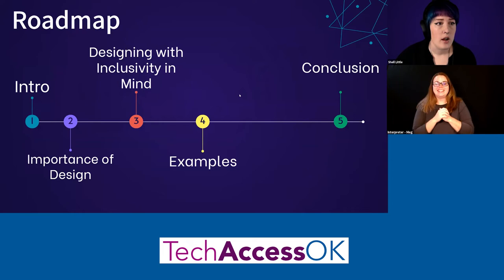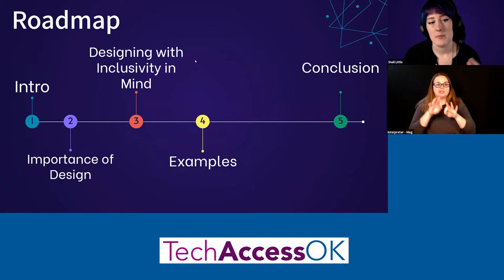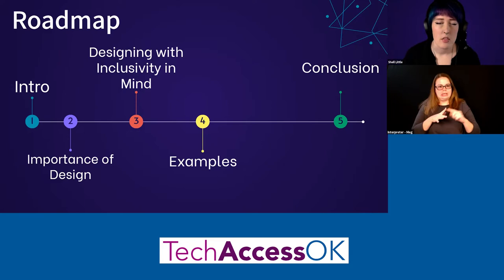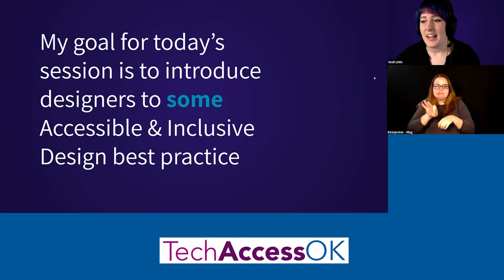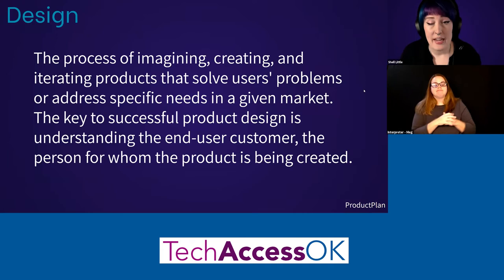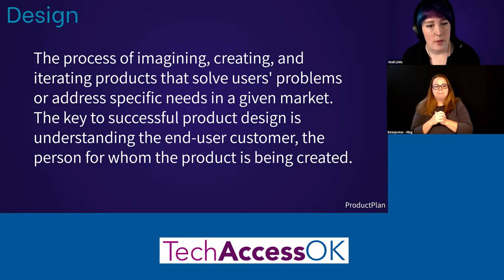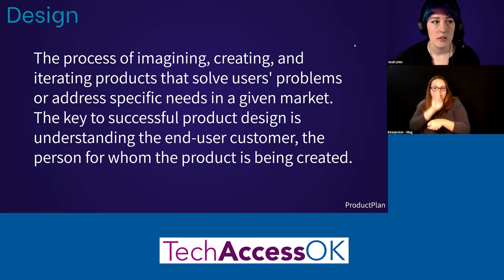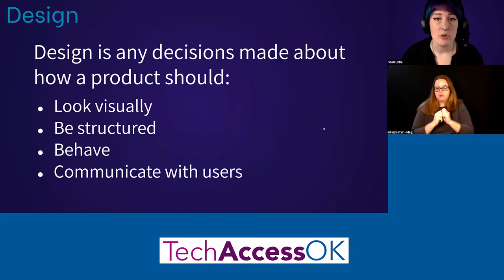Intro to Designing for Accessibility & Inclusivity - Shell Little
Many designers understand the importance of accessibility but don't know where to begin. When it comes to design, the standards are more geared toward what not to do & less on actionable takeaways. In this session, Shell Little, an Accessibility Specialist & Inclusive Design leader, will break down the responsibilities designers have in creating inclusive products. This will be done by separating the applicable WCAG criteria by role (content writer, interaction & visual designer). Real-world examples will give attendees a deeper understanding of how to apply these principles in their everyday work. Accessibility is everyone's job: let's start improving design together.